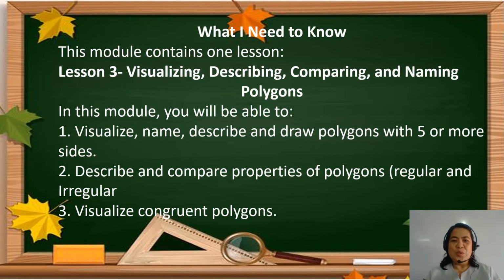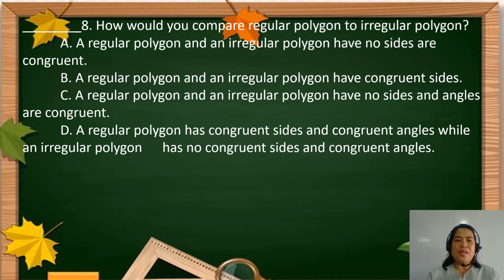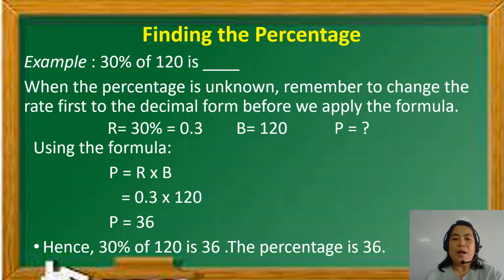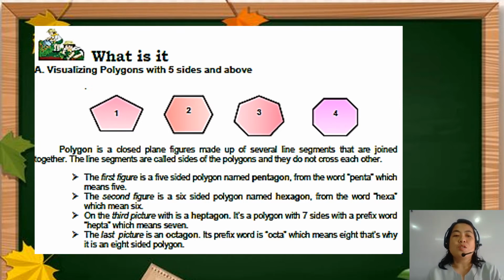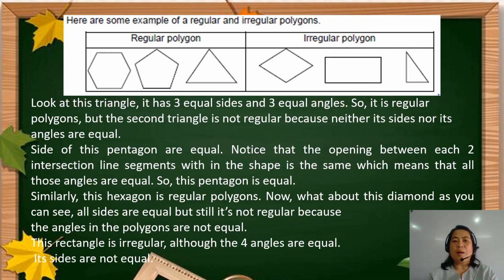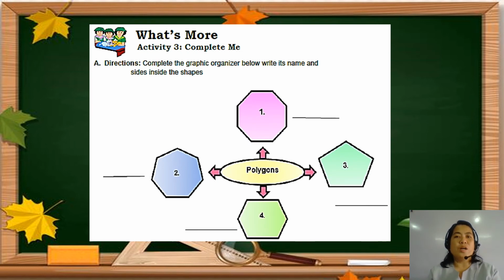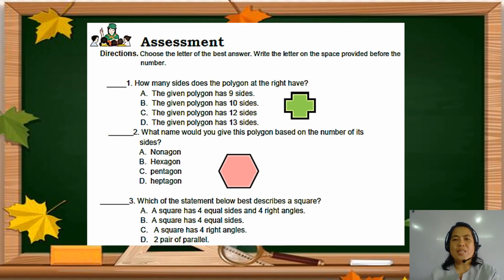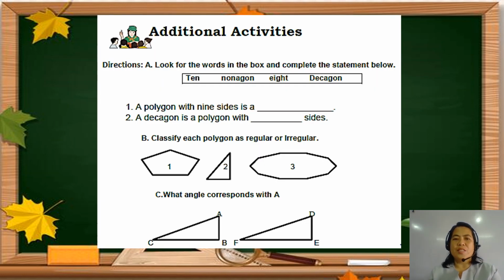Math 5 Q3 M3 video lesson